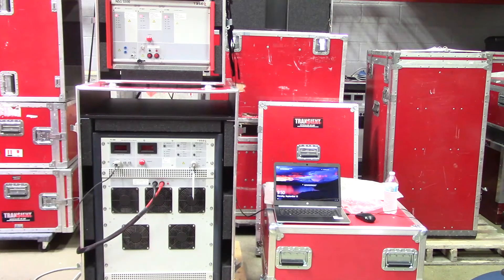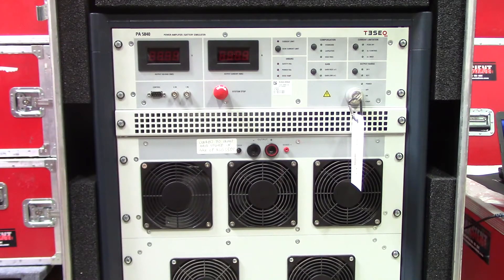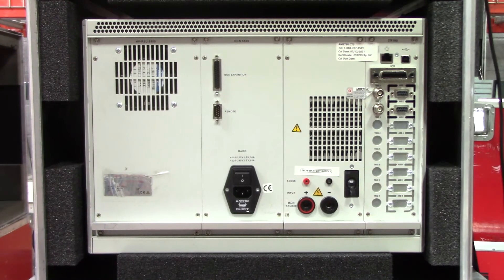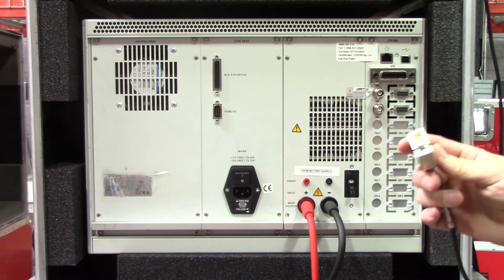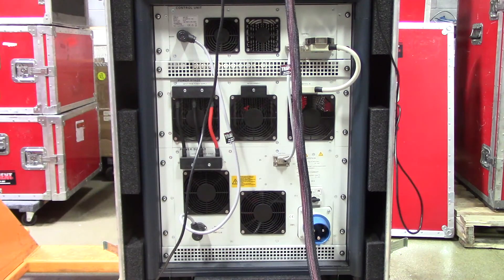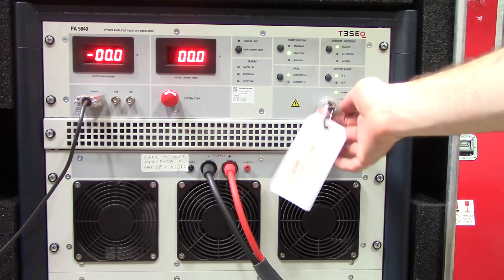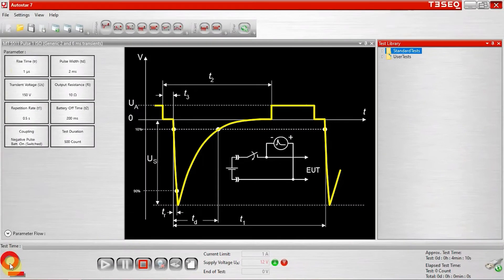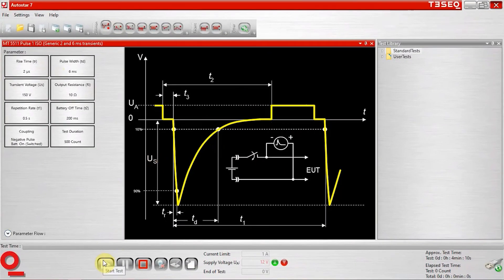Teseq NSG 5500 & PA 5840 Overview - Automotive Transient Test System Guide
Video guide on setting up the Teseq NSG 5500-1 and PA 5840-75 for testing including using AutoStar7 to test ISO 7637-2/-3 and other OEM pulses. Rent the Teseq Transient System:

This walk through shows how to make the necessary connections between the transient generator and programmable battery simulator, as well as selecting pulses using AutoStar 7 control software.

Transient Specialists offers rentals of a variety of automotive EMI test systems including the Teseq NSG 5500 and PA 5840 series of testers.

0:00 - Introduction
0:48 - Front PA 5840 Connections
1:28 - Back NSG 5500 Connections
2:47 - Back PA 5840 Connections
3:12 - Starting Test System
3:41 - AutoStar 7 Software
6:06 - Closing Remarks